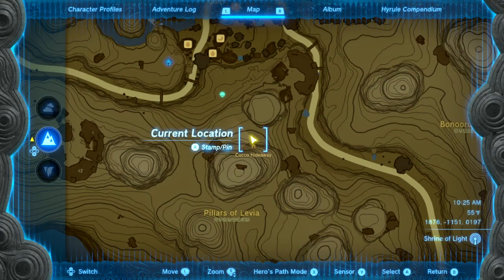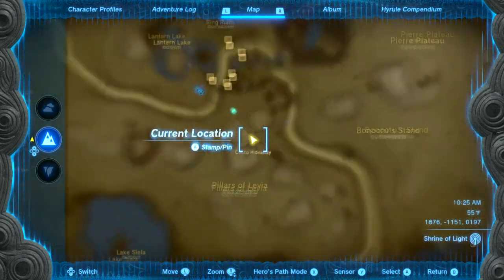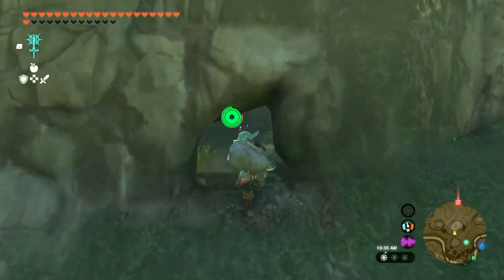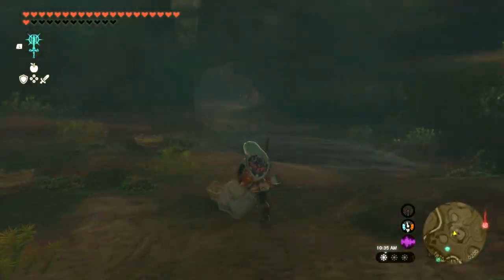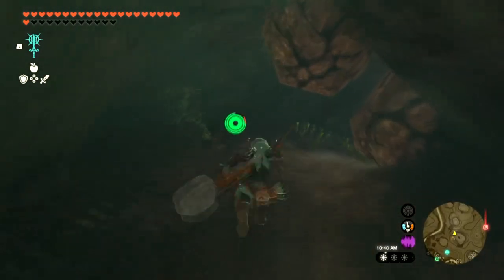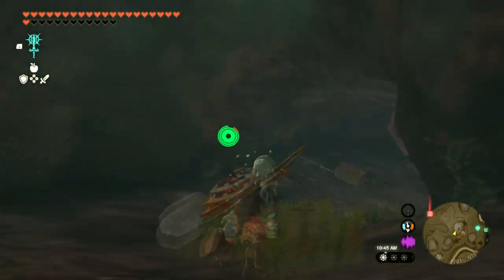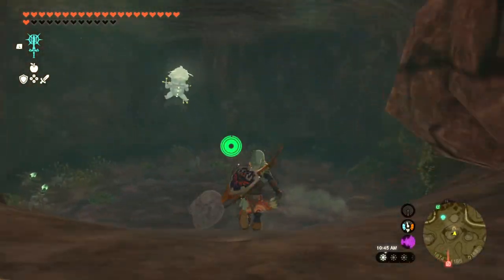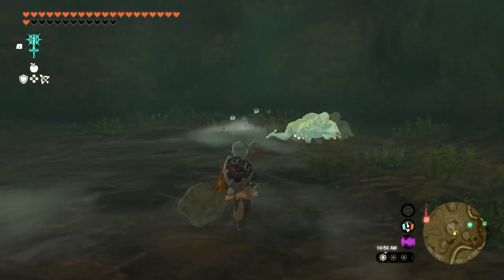Cucco Hideaway Guide in Zelda Tears of the Kingdom (TOTK)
Zelda Tears of the Kingdom is one of the best games released in recent years, and if you're looking for a fun and challenging adventure, you need to play it! In this Cucco Hideaway guide, we'll help you find and unlock the Cucco Hideaway in Zelda Tears of the Kingdom.

0:00 - Intro
0:08 - Cucco Hideaway